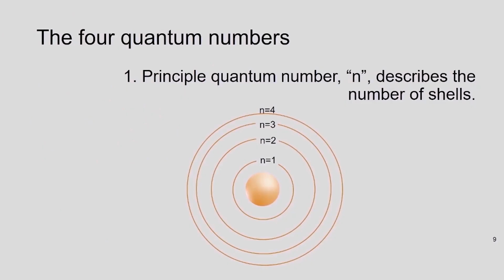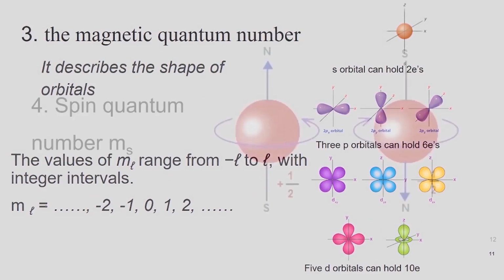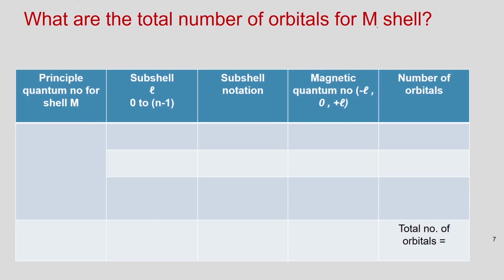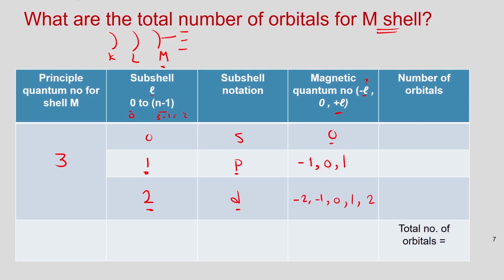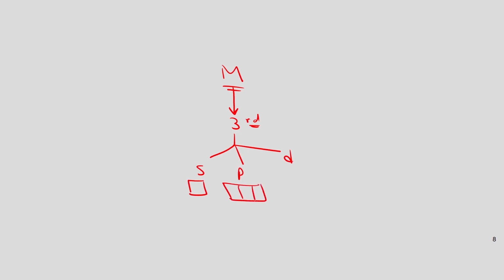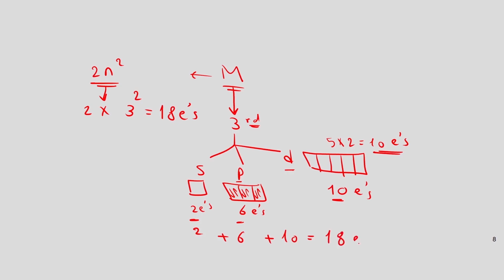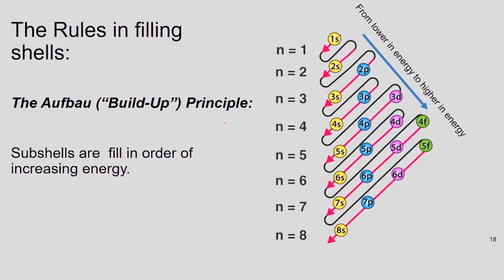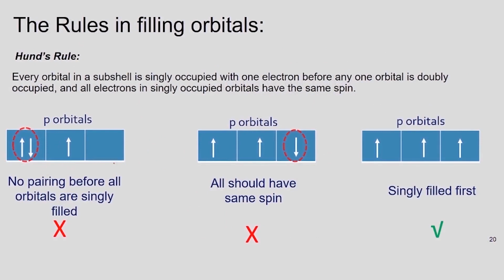The Quantum Numbers (Chemical Bonds 3)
Course Chemical Bonds: Covalent Bonding and Shapes of Molecules  (3)